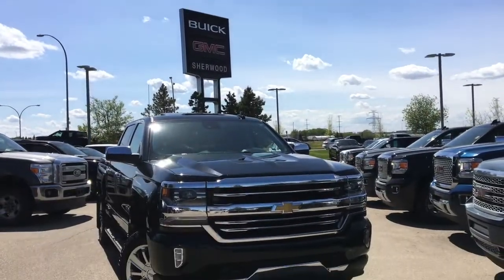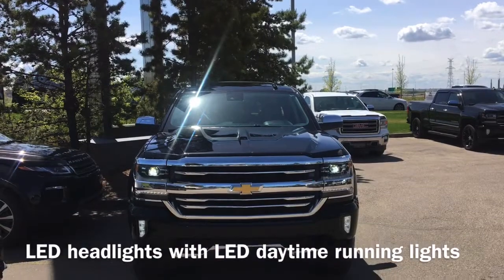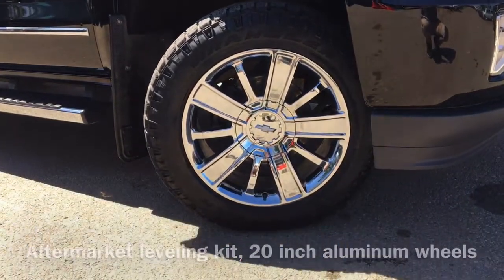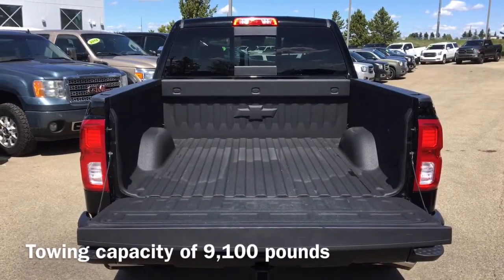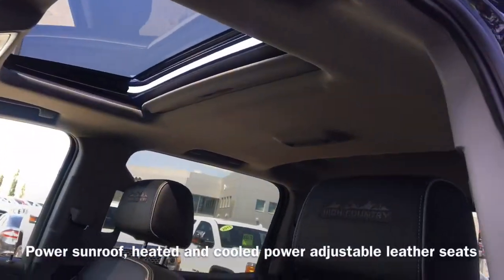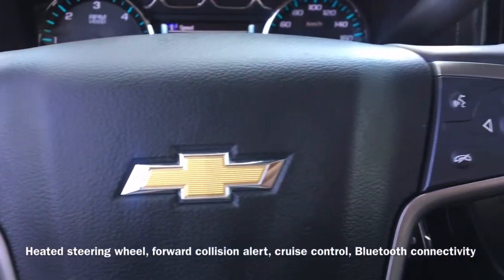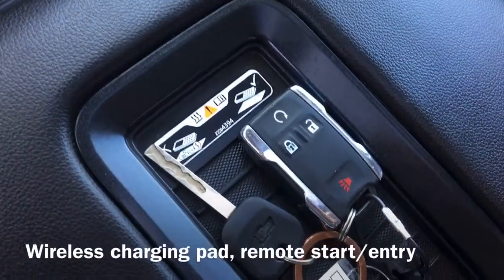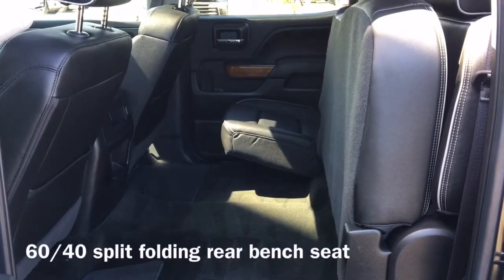2017 Chevrolet Silverado 1500 High Country 6.2L | Pre-Owned Vehicle | Sherwood Buick GMC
Stock #: 20T30189B

Fully loaded with all the features you want in a top of the line pickup, including an aftermarket Pro Comp leveling kit and a hoard of safety features, this single owner, accident free Silverado is bound to be what you've been looking for! Heated and cooled power adjustable leather seats, a heated steering wheel, remote start/entry, dual zone climate controls and a power sunroof ensure you and all your passengers stay comfortable. Convenience features include a memory driver's seat, a Bose audio sound system, a wireless charging pad and heated power folding mirrors. Safety is no concern thanks to the equipped park assist, forward collision alert with low speed automatic braking, lane keep assist and automatic LED headlights with auto high beams. A touchscreen display allows for hands free calling via Bluetooth connectivity, while also showing the vehicles navigation system, SiriusXM radio and backup camera for everyday peace of mind. Under the hood sits a 6.2L V8 engine that produces 420 horsepower and 460 foot pounds of torque that allows this Silverado to tow up to 9,100 pounds!

We've combined our pre-owned inventory with Sherwood Park Chevrolet and Lakewood Chevrolet to give you a one-stop-shop experience with MORE vehicles to choose from.